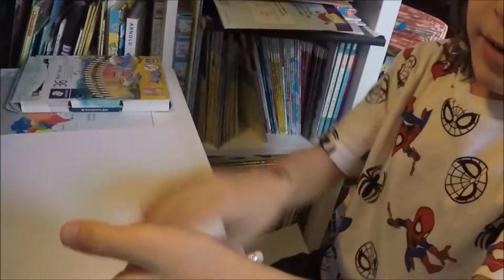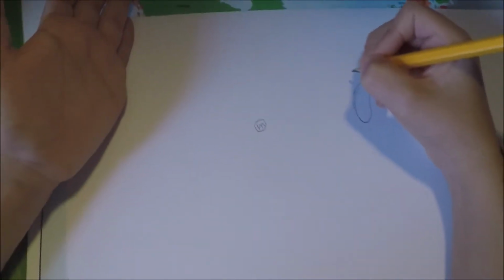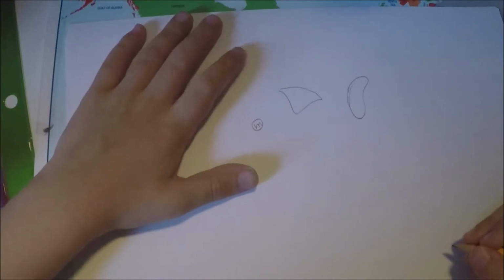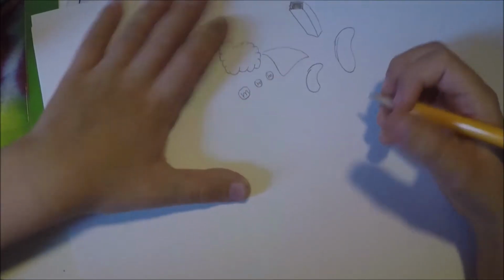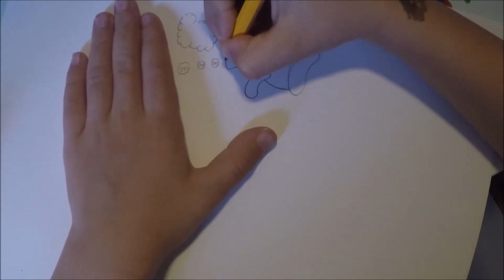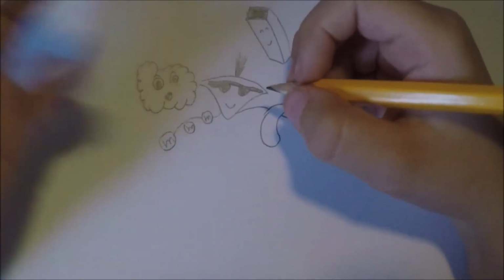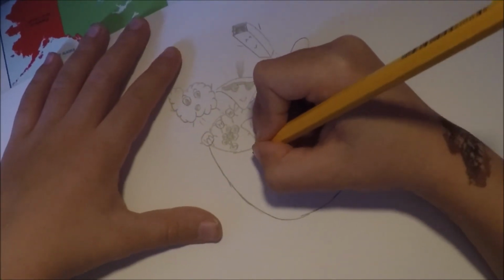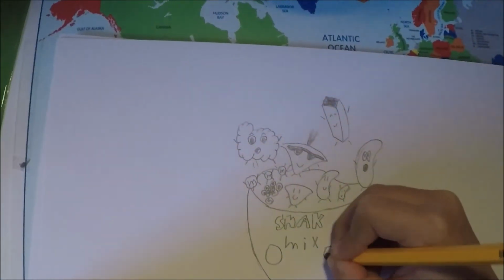Logans Art Studio: Let's Draw a Cute Snack Mix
Do you like Snack Mix?  Let's draw cure Doritos, popcorn veggie sticks, Cheetos.   What do you like in your snack mix?